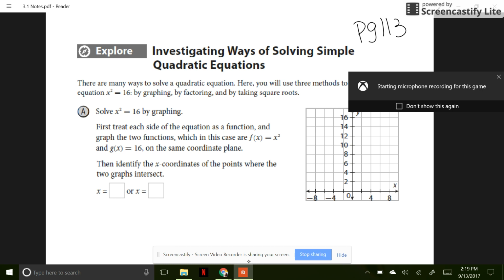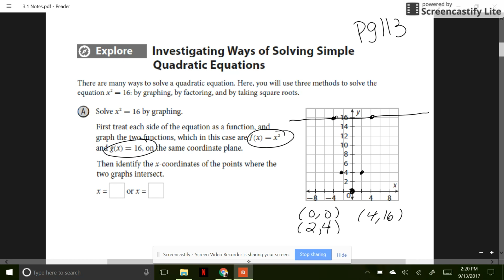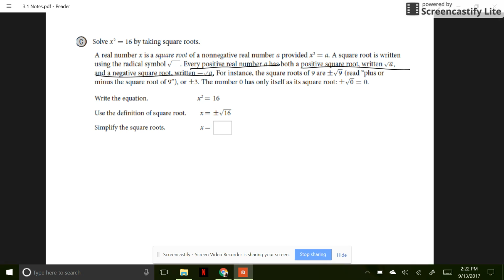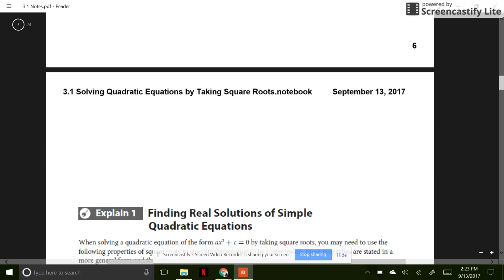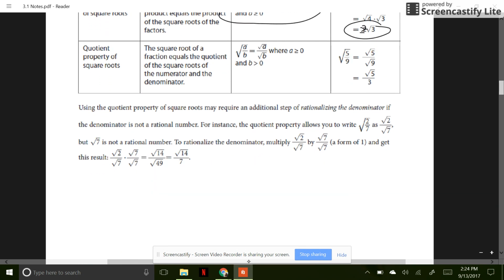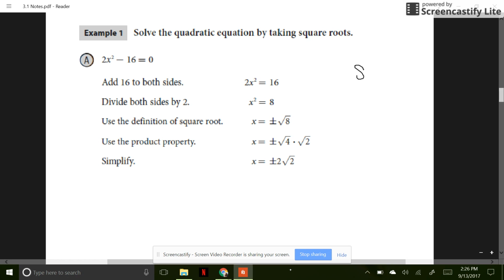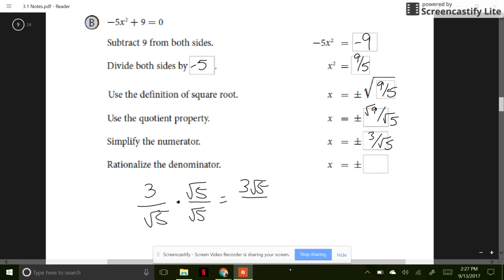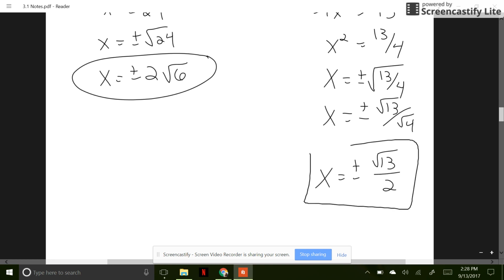Section 3.1 Part 1 - Solving Quadratic Equations, Including with Imaginary Solutions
Solving Quadratic Equations, Including with Imaginary Solutions